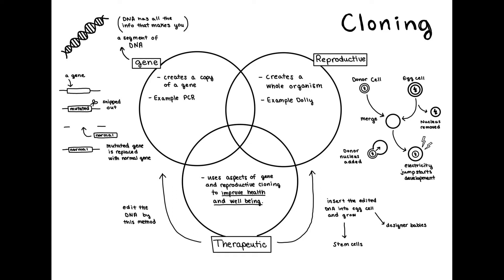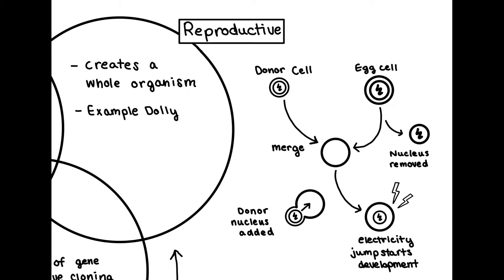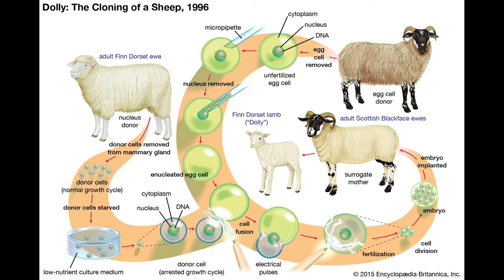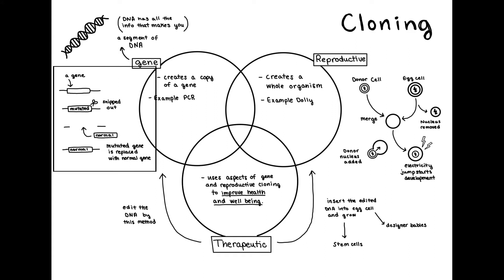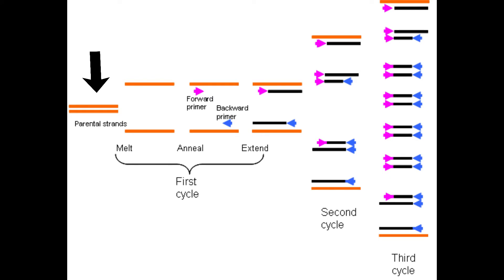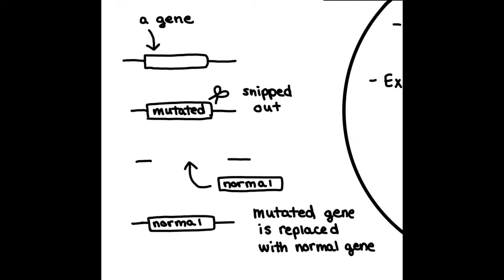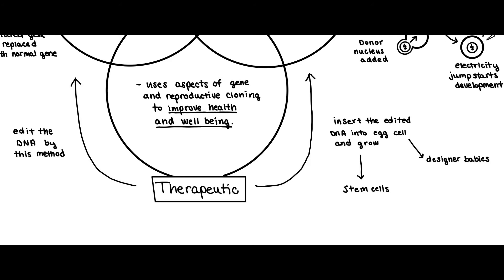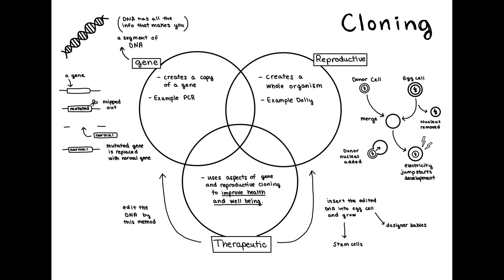Cloning Presentation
Here are the citations for my sources:

Cloning Fact Sheet. Genome.gov. [accessed 2020a Feb 2].

Cloning - Reproductive cloning. Encyclopedia Britannica. [accessed 2020 Feb 26].

Ayala FJ. 2015. Cloning humans? Biological, ethical, and social considerations. PNAS. 112(29):8879–8886. doi:10.1073/pnas.1501798112.

What is PCR (polymerase chain reaction)? yourgenome. [accessed 2020e Feb 26]. /facts/what-is-pcr-polymerase-chain-reaction.

Munye Q. 2014a. Gene Cloning and Its Medical Uses. British Society for Gene and Cell Therapy. [accessed 2020 Feb 2].

Therapeutic Cloning Treats Parkinson’s Disease In Mice. ScienceDaily. [accessed 2020 Feb 26].

Radford T, editor science. 2001 Aug 8. Human cloning: society and science are not ready. The Guardian. [accessed 2020 Feb 26].